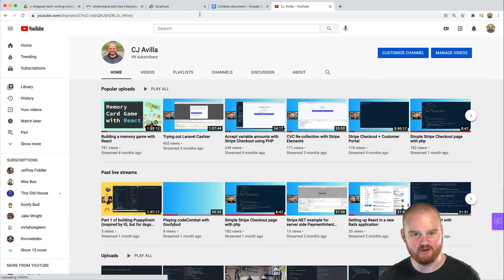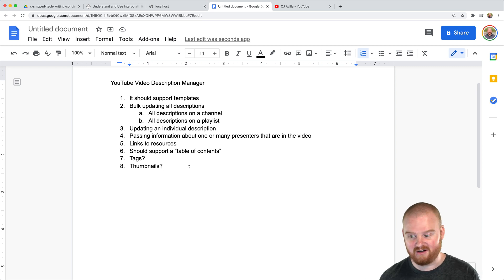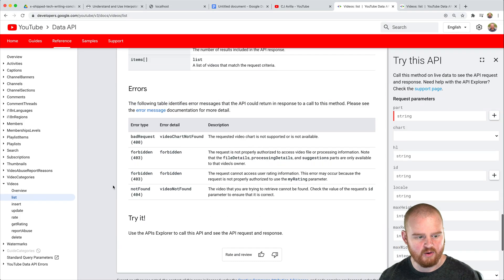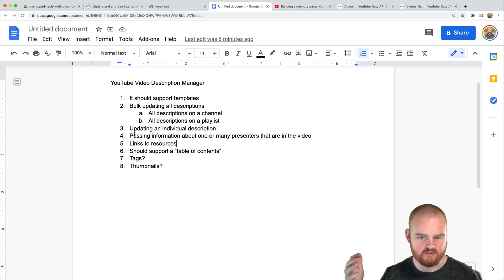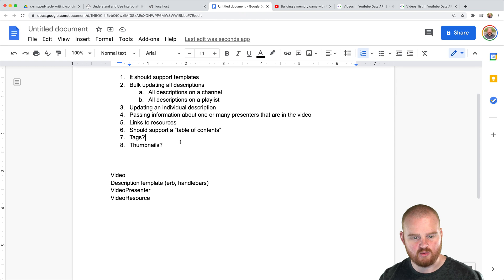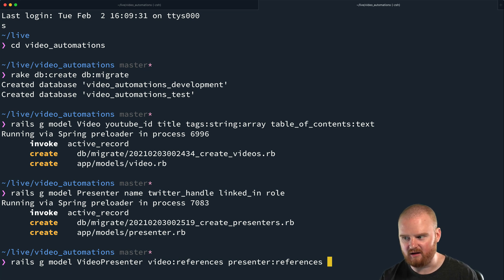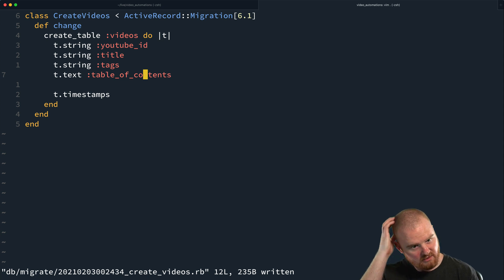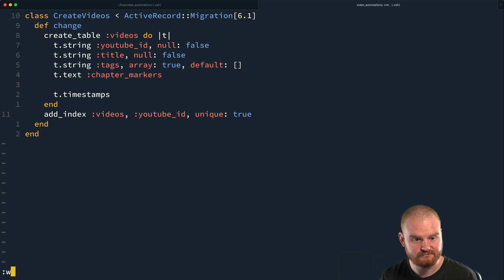Data modeling with ActiveRecord for Video Automation tool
Follow along as we build a tool to manage YouTube descriptions from Rails. In part 1, we cover the basic data model with ActiveRecord.

It turns out there's a really excellent tool called TubeBuddy that already exists and does most of what I was planning to build. I've started using TubeBuddy in the past few months and really like it.